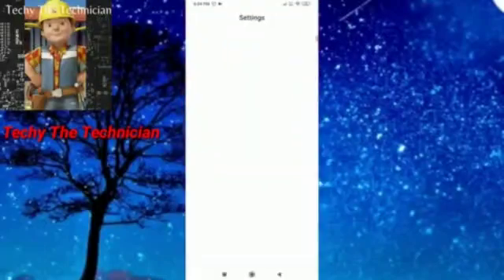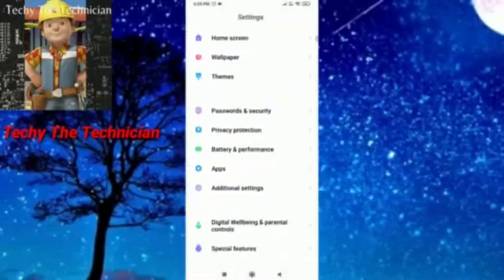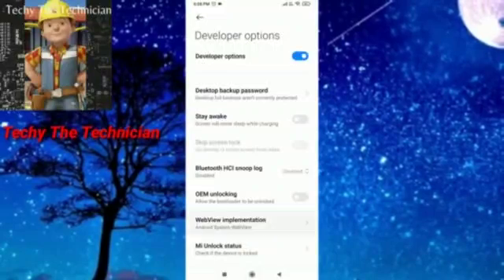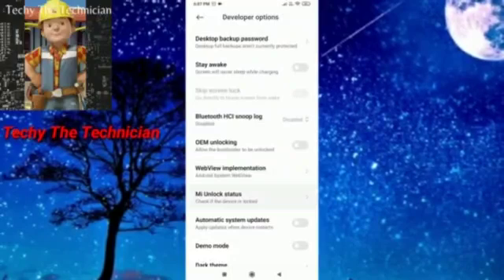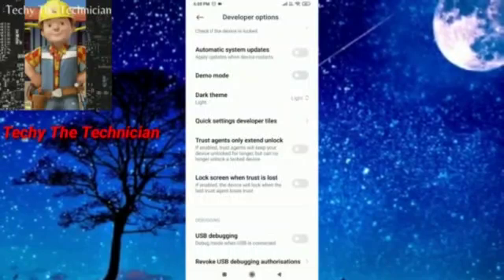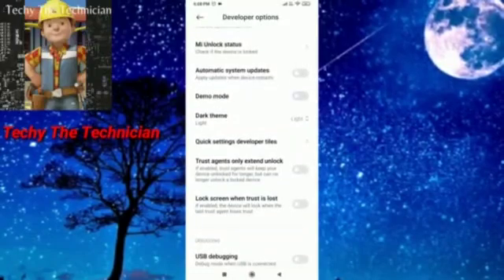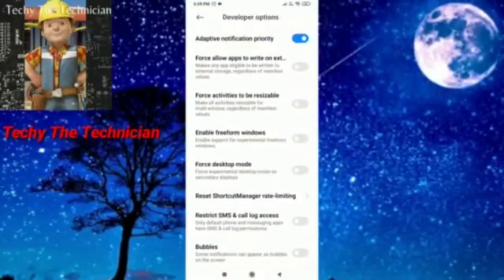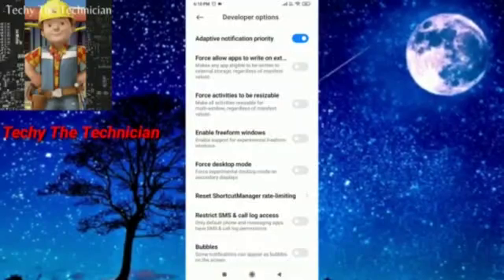What is Developer Option | A new hidden feature in Android | Secret setting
Hi guys, I am Techy The Technician and in today video I am talking about Developer Option which is a secret setting present in your android device.